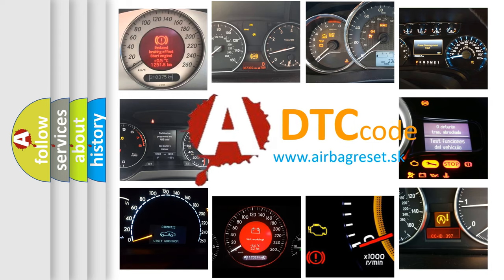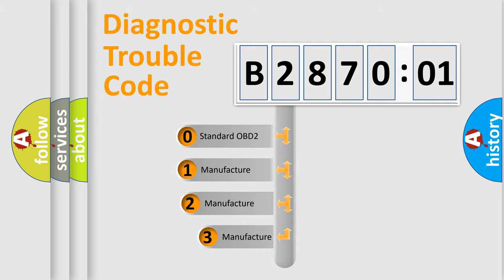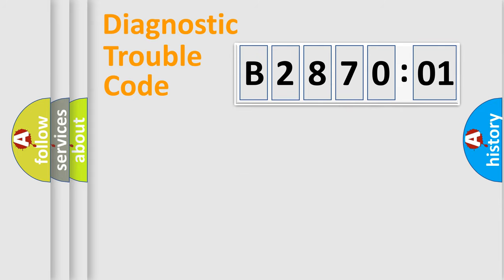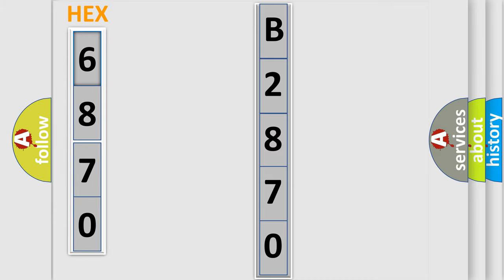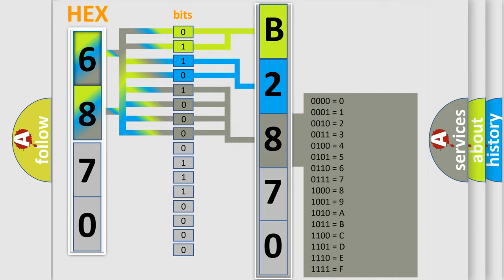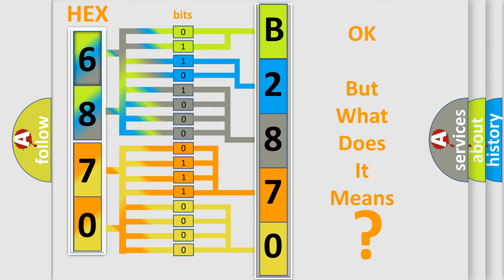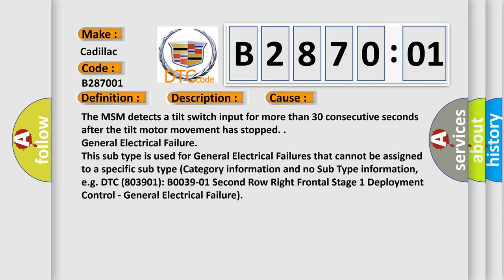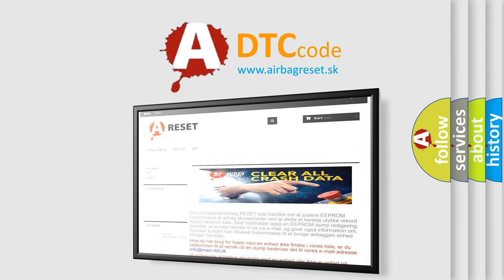DTC cadillac B2870-01 Short Explanation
Contents:
0:21 Basic DTC analysis according to OBD2 protocol standard.
1:48 Insight into programming
2:58 A diagnostically understandable description of the Diagnostic Trouble Code
3:05 Basic error definition

Make:
Cadillac
Code:
B2870 01
Definition:
Tilt Up Switch Circuit Short to Battery
Description:
The ignition ON.
Cause:
The MSM detects a tilt switch input for more than 30 consecutive seconds after the tilt motor movement has stopped.